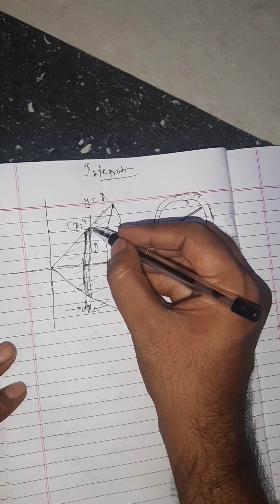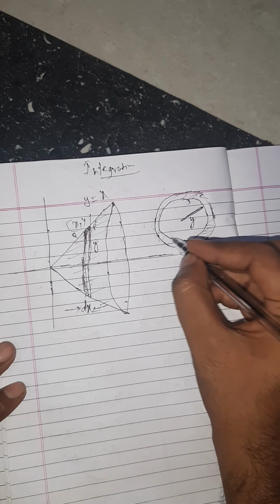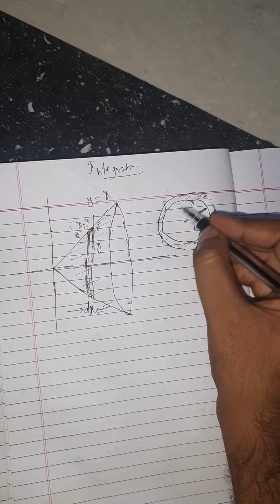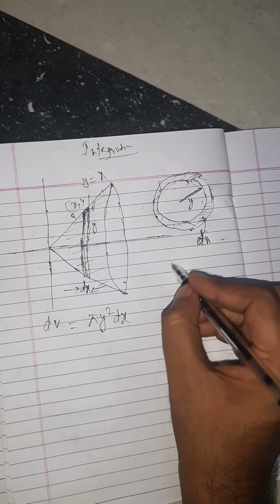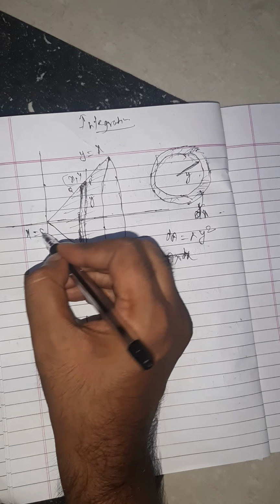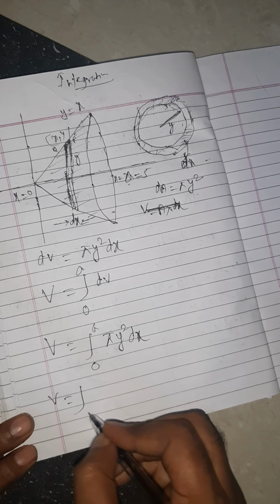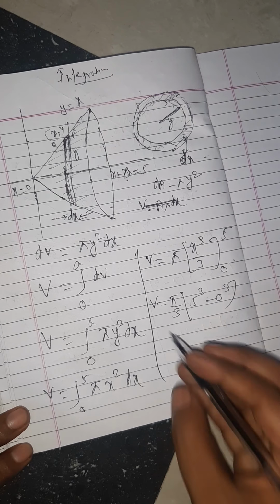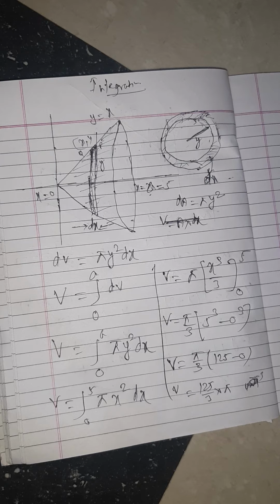Application of Integration part 3